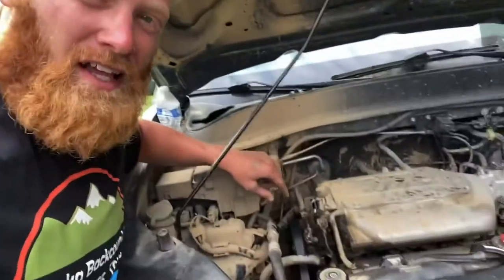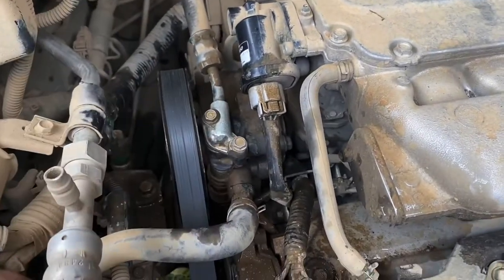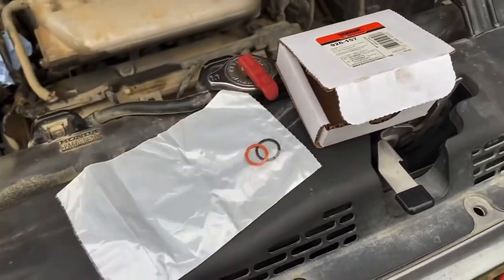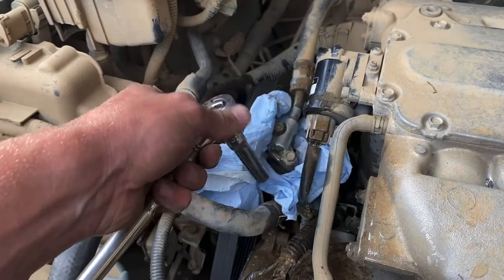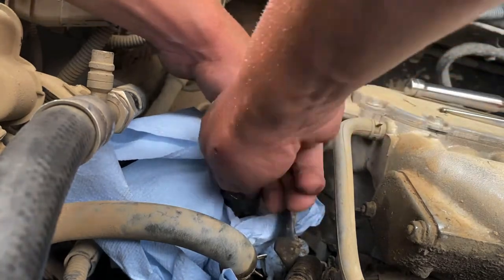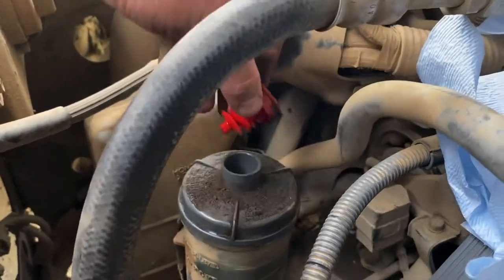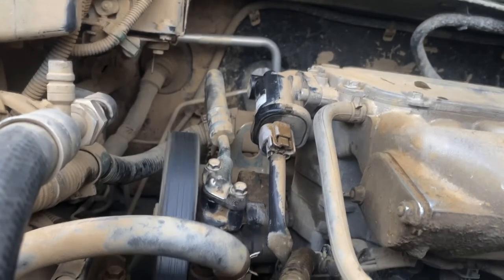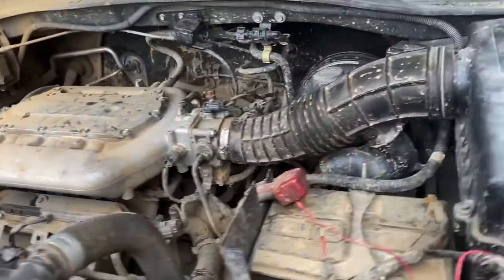How to replace power steering pump O-ring Honda Ridgeline 06-14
It’s a simple fix. Try this first if your hearing noise from your power steering pump. It could save you a lot of time and money!

Enjoy, thank you for your support

If you would like to check out apparel
👉 Renegadeheadquarters.com

Music